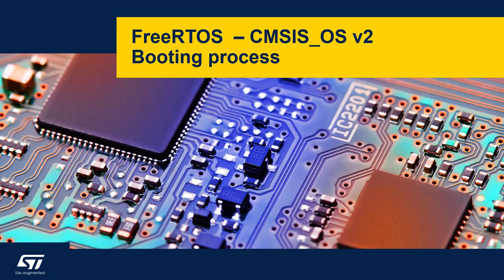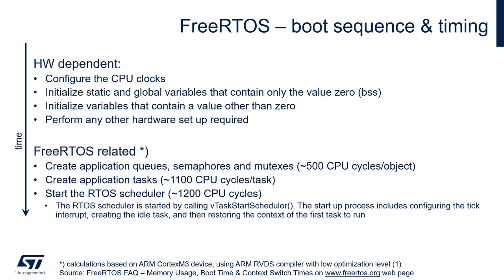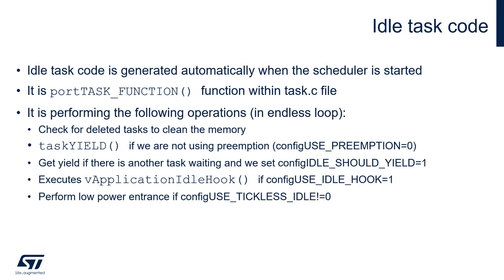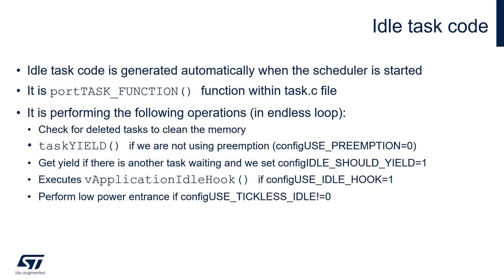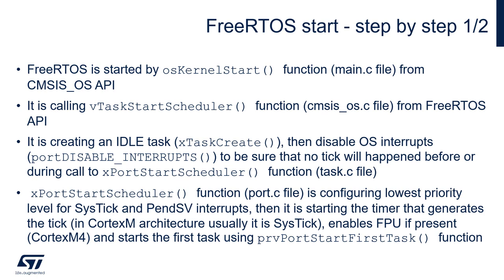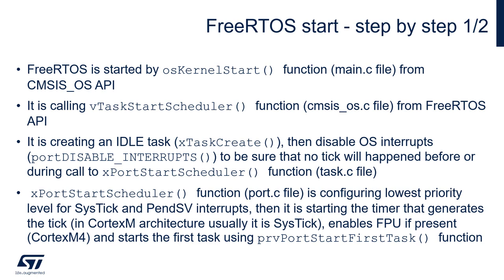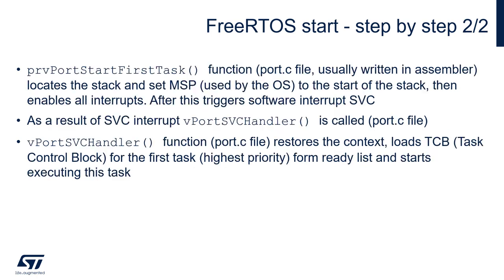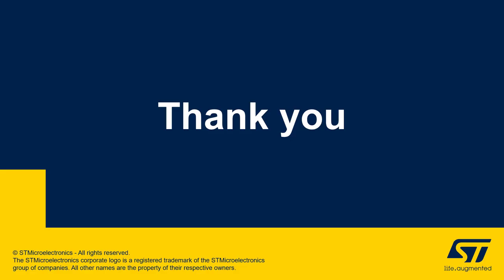FreeRTOS on STM32 v2 - 10 Booting process